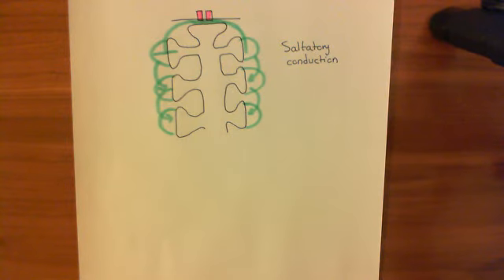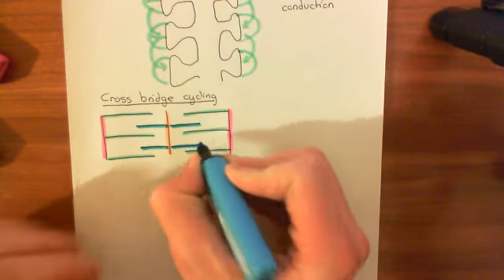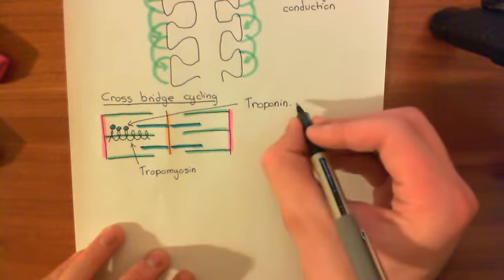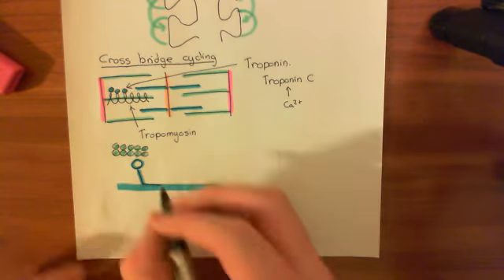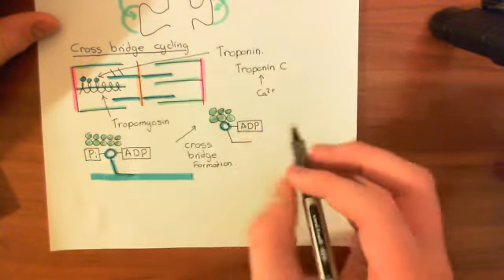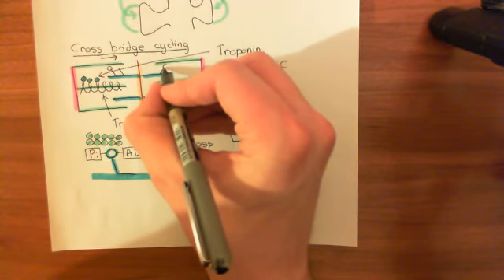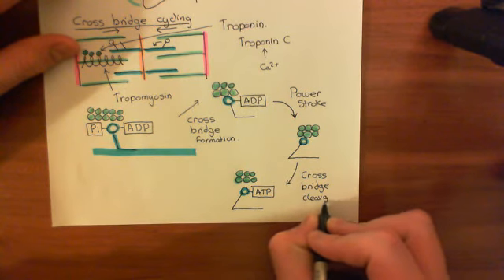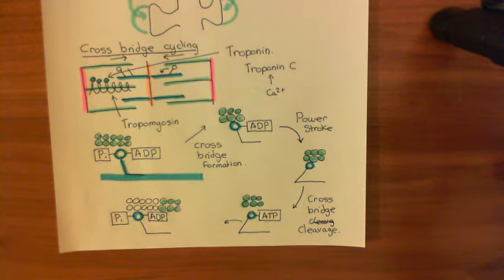Cardiac Muscle Contraction Part 5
In this video we discuss the contractile structures within cardiomyocytes, as well as the mechanisms underlying excitation contraction coupling and contraction itself.